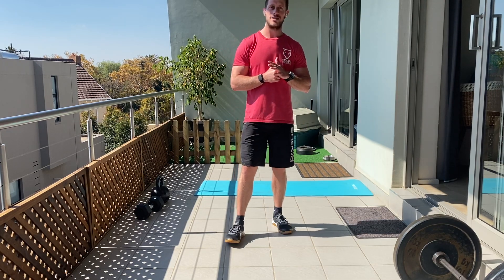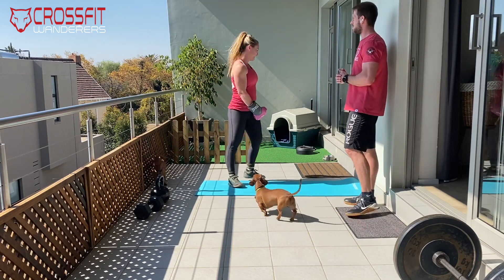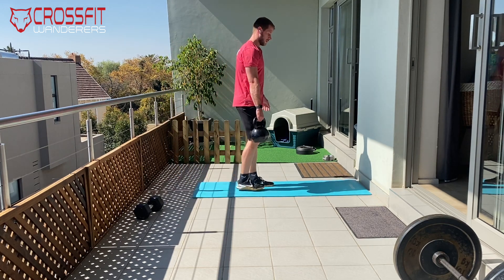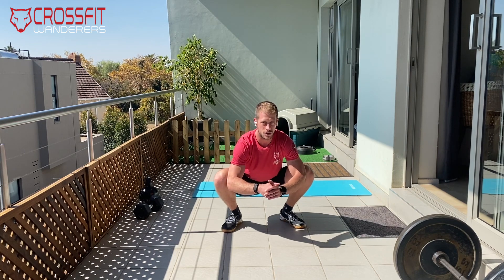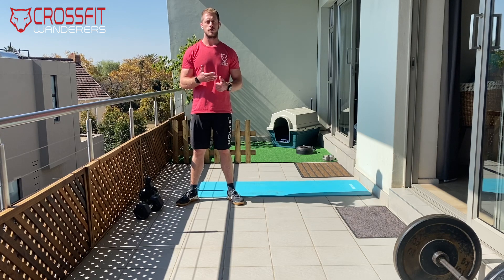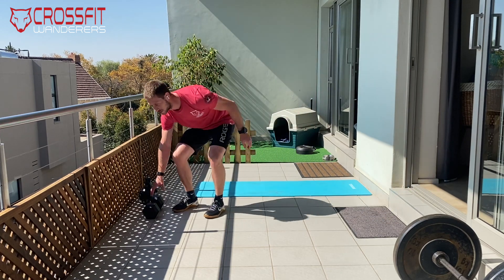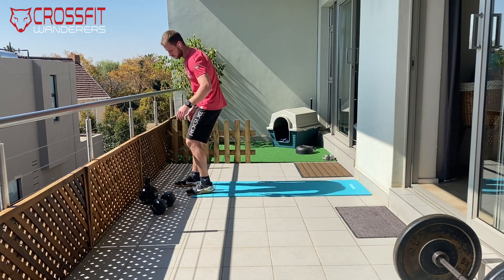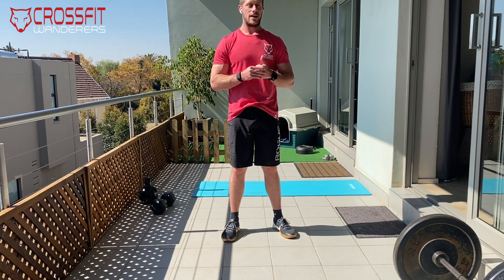CFW Home WOD 09 05 2020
Warm up
3min Boxercise!
Then: 2 rounds of-
10 squats
10 push ups to down dog
10 single leg RDL each side
10 single leg pelvic raises
Mobility - Frog sit , ankle stretch
Standard WOD
Partner Saturdays:
"Tag Team"
Complete 20 rounds of:
7 Front squats 50/30kg
7 Hang clean and jerk
7 reverse burpees
partners alternate exercises. A does 7 Front S, B does 7 Hang C+J, A does 7 reverse burpees etc

Measuring unit: mm.ss
Limited equipment WOD
Partner Saturdays:
"Tag Team"
7 Goblet squats
7 DB or KB Hang clean and jerk
7 reverse burpees
Measuring unit: mm.ss
Family WOD - no equipment
Partner Saturdays:
"Tag Team"
10 Air Squats
10 Odd object hang clean and jerk - backpack or water bottles work great for this
7 reverse burpees
Measuring unit: mm.ss
Cool down
Coach led stretch